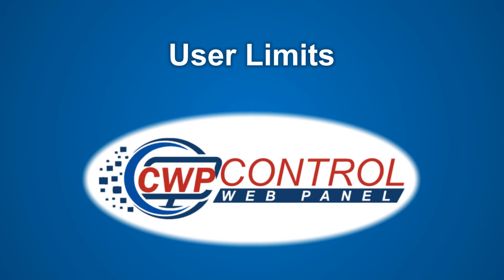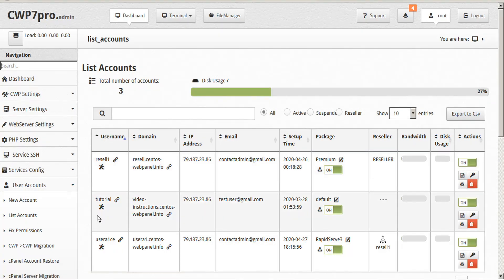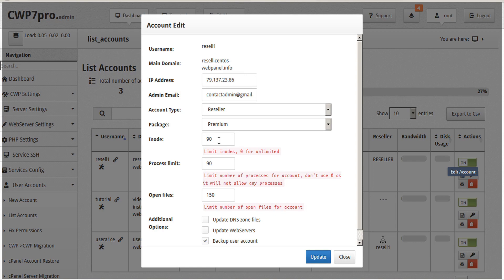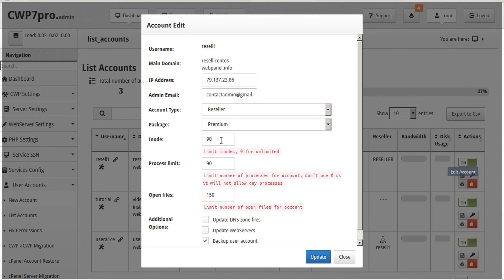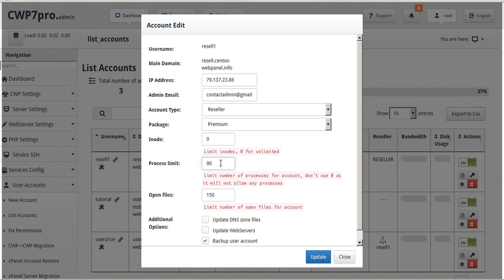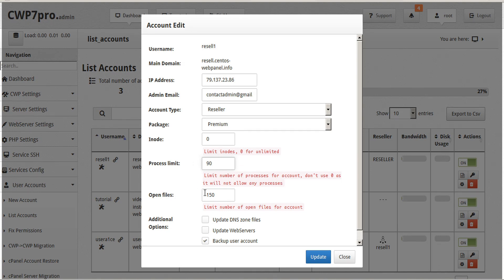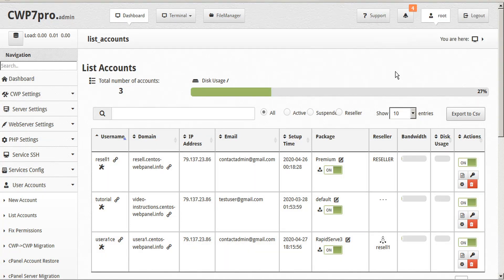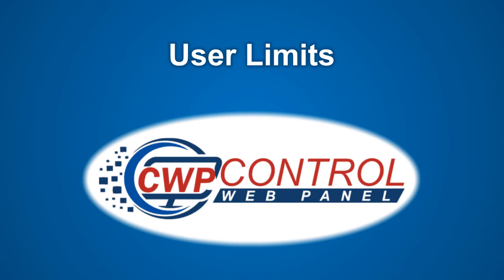CWP - Admin Panel: Process, Inode and Open files Limits per User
Learn how to limit Users on the server by the number of processes, inodes, or open files.